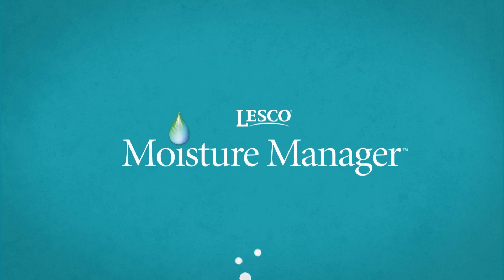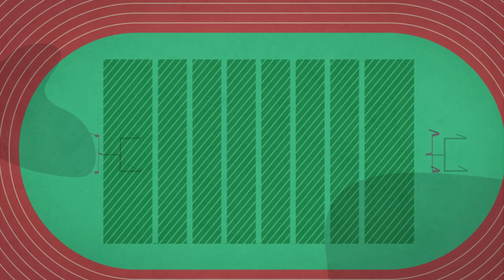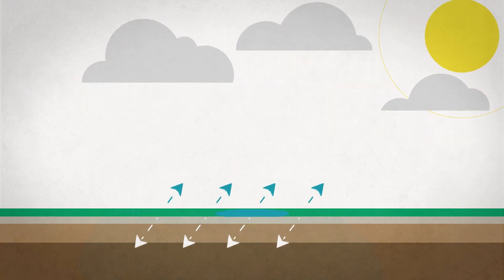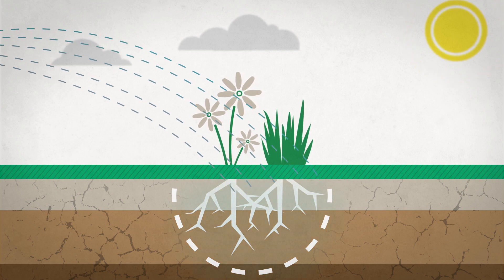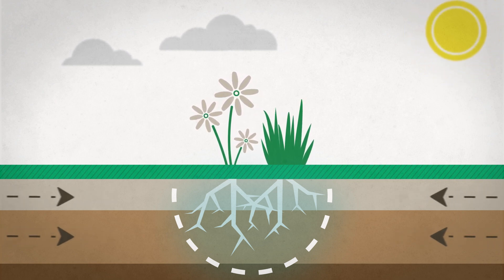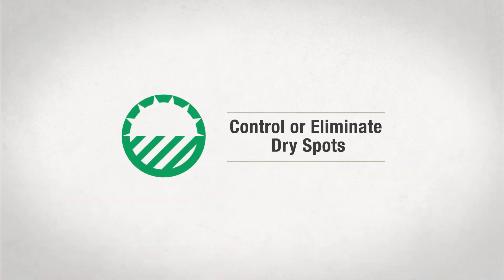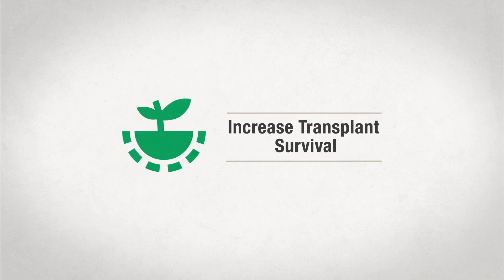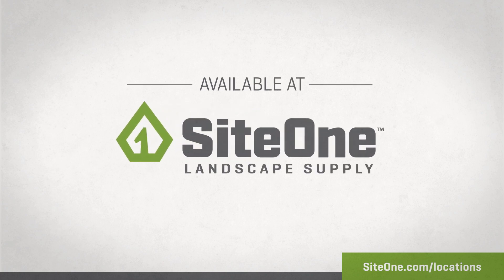LESCO Moisture Manager